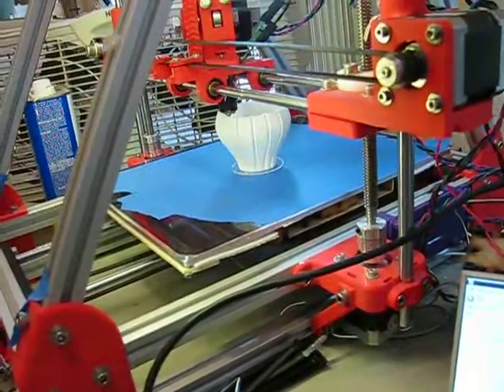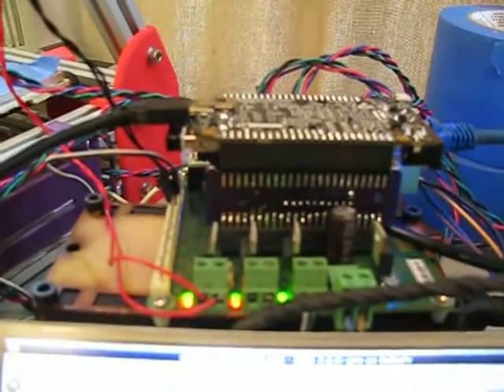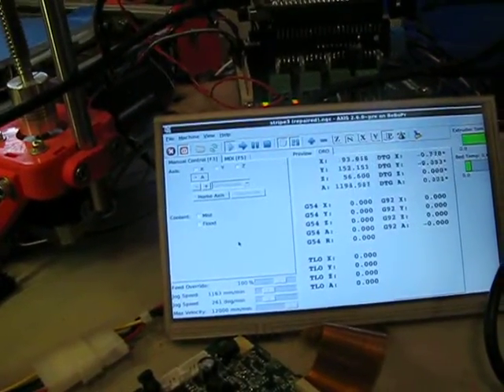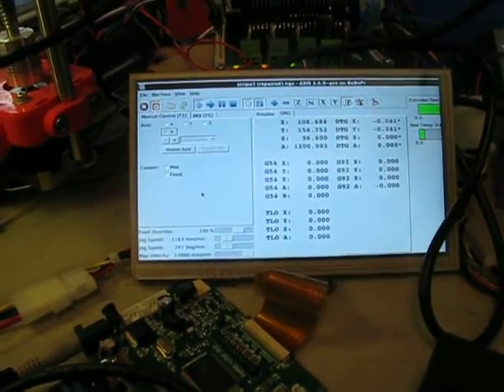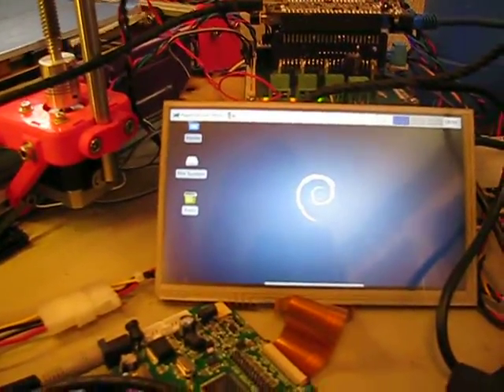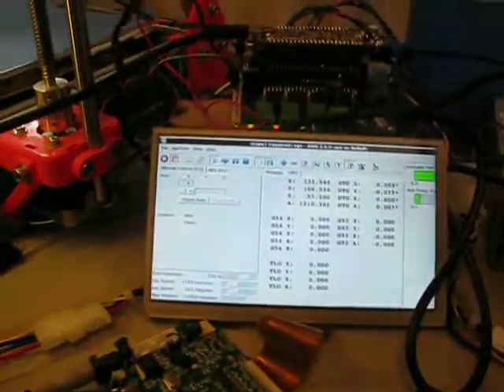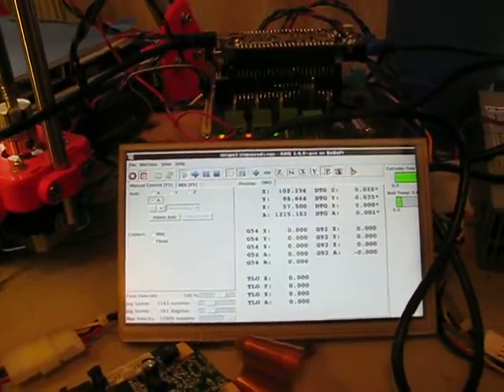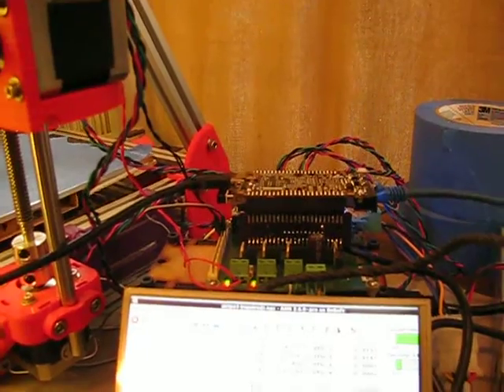LinuxCNC + BeagleBone Black Stand-Alone Printing with 7" LCD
LinuxCNC running stand-alone on a BeagleBone Black with a 7" LCD display, printing a scripted vase on my MendelMax 3D printer.  Hardware is being driven by a BeBoPr board using a BeBoPr-Bridge board to free up the LCD/HDMI pins